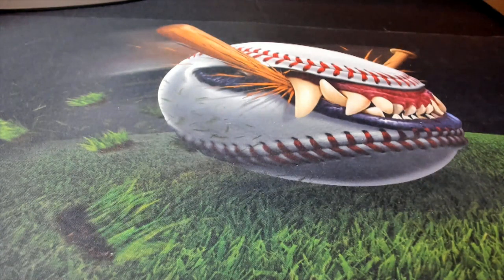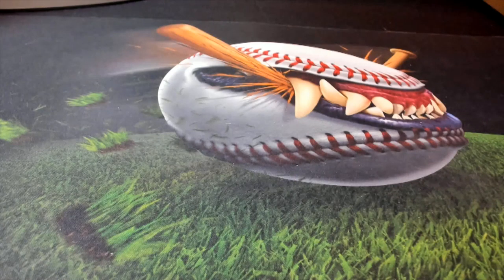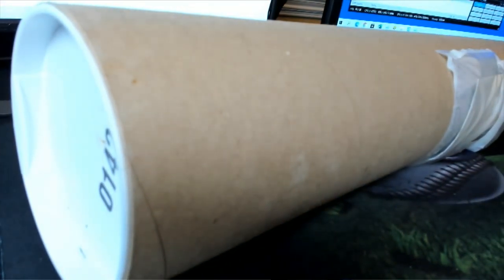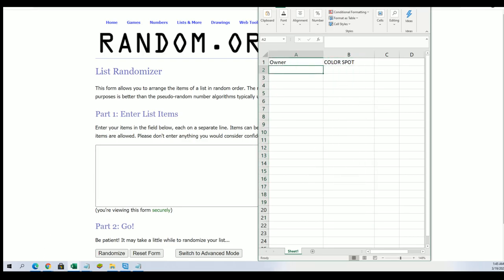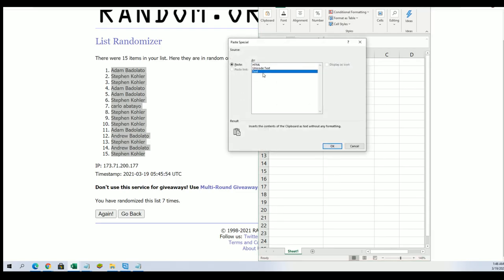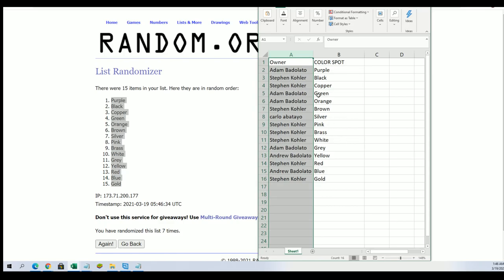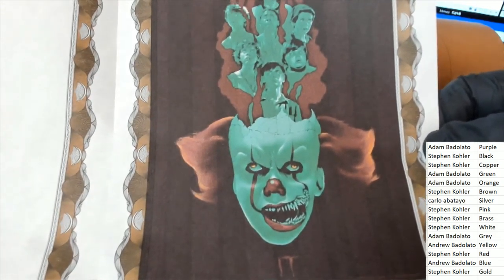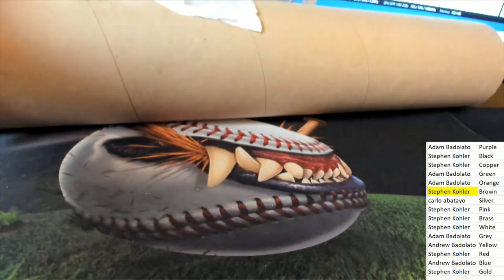2020 Booty Box Screen Print Pop Art Posters ID BBGIGPOST222